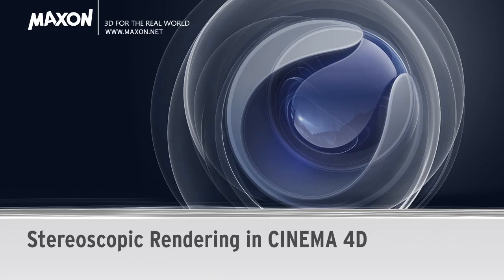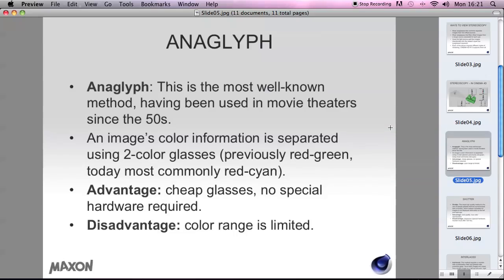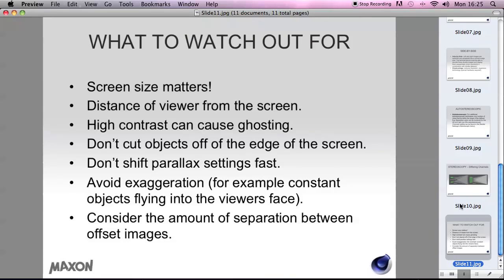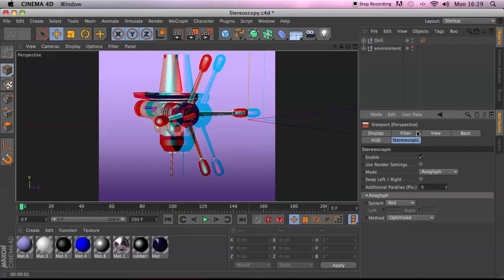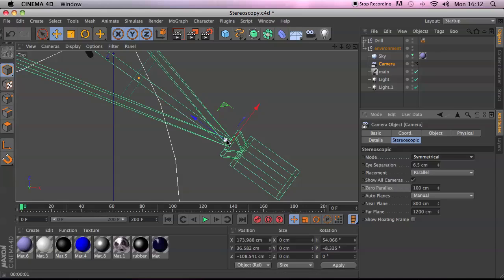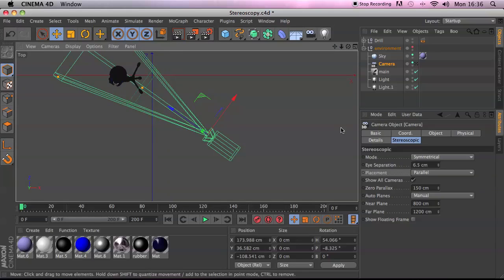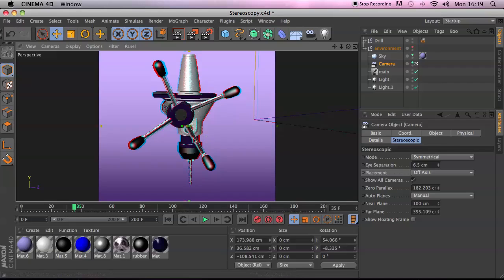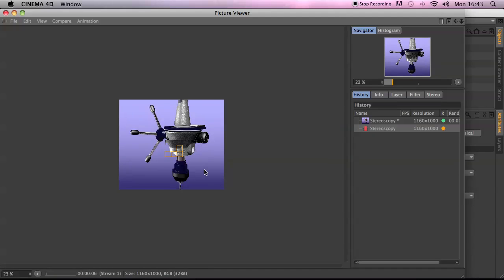Stereoscopic Rendering in CINEMA 4D R13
Create stereo 3D visuals using the complete stereoscopic workflow in CINEMA 4D Release 13 using a few simple camera settings, and preview the stereo effect within the Viewport.